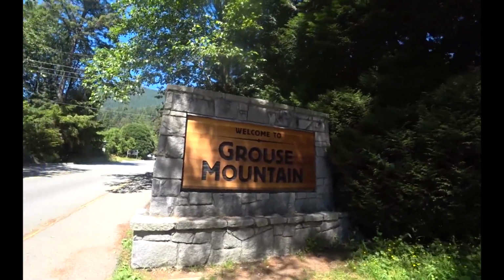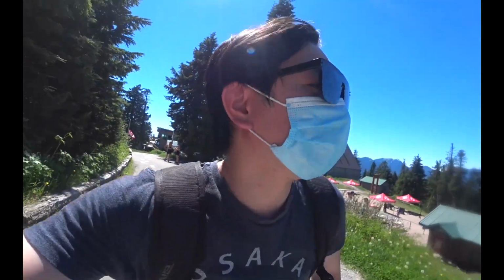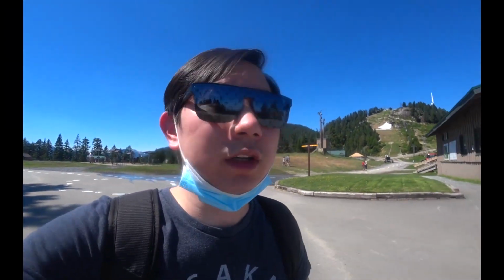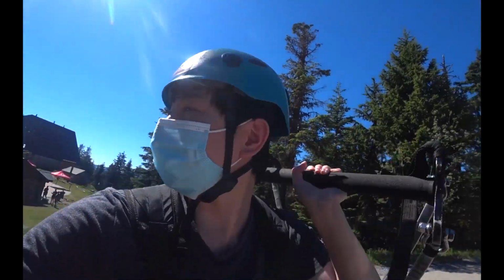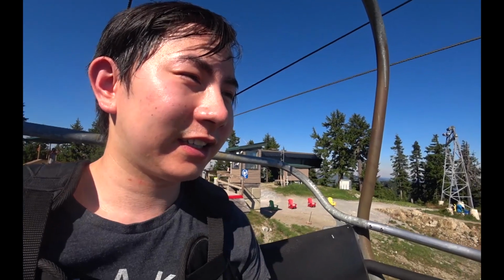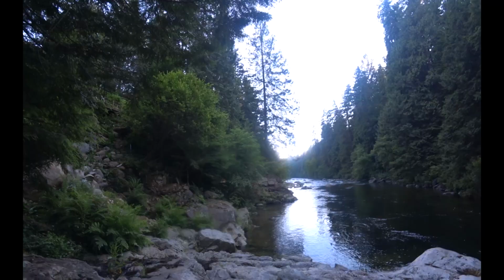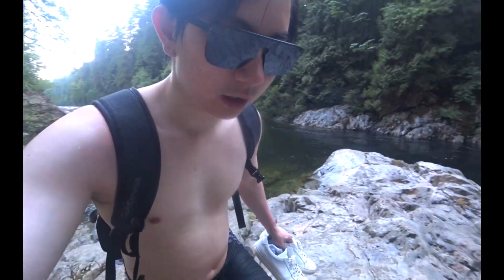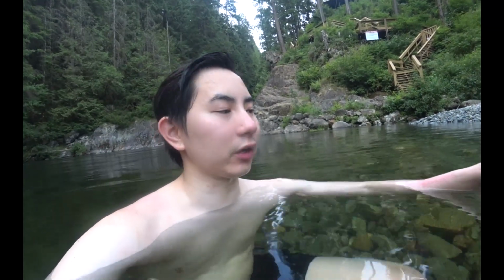Things to do in Vancouer - Cliff Jumping & Zip lining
Vancouver
Surrounded by mountains and water! such a natural marvel to take in. On one of the most hottest days of 2021, I decided to do something out of my comfort zone and go for ziplining for the first time in the area.

Check out how everything went down!

Camera used - Sony FDRX3000
editor - Adobe Premier Pro
LETS BE FRIENDS ON SOCIAL MEDIA! Instagram - jfoodreviews